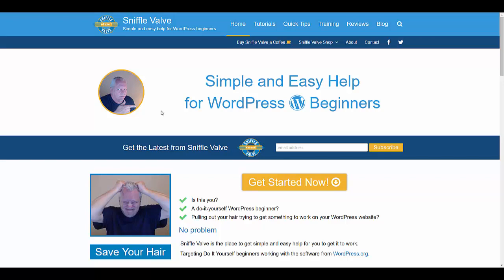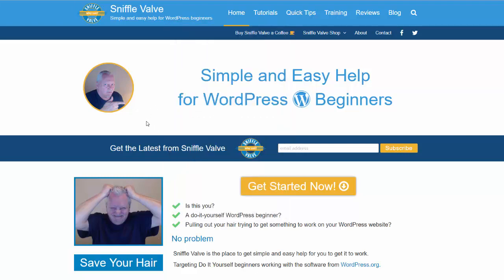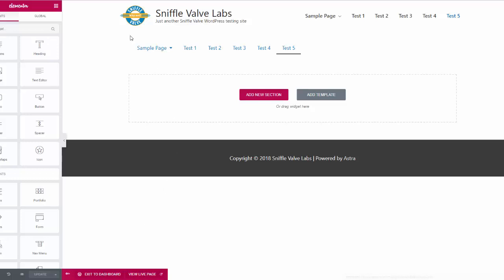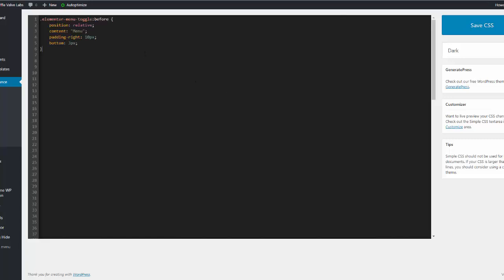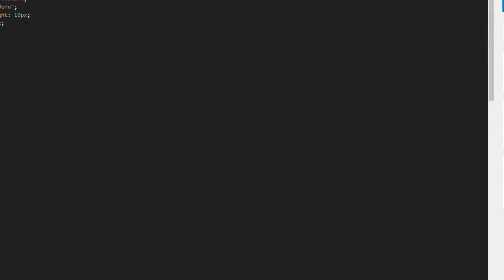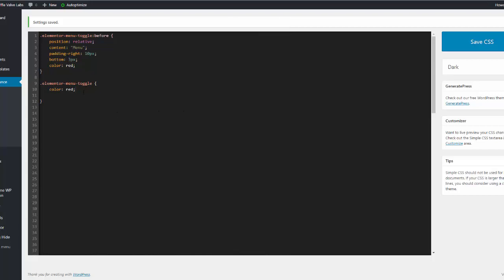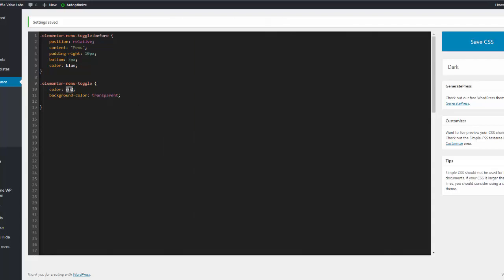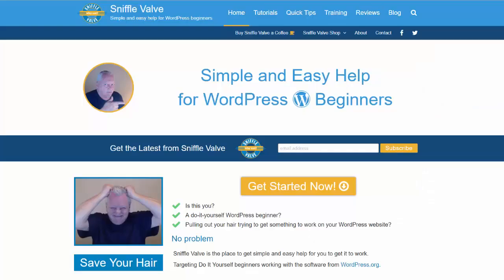Elementor Pro - Add Text and Style Mobile Nav Menu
This tutorial shows you how to add text next to the “hamburger” menu and how to style it.
Please visit the Sniffle Valve site for the code used in this video: